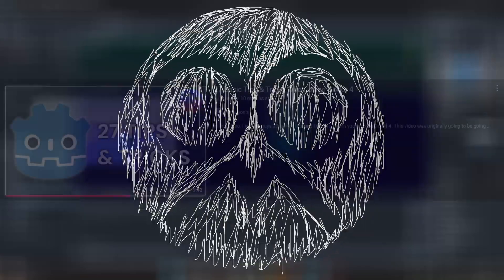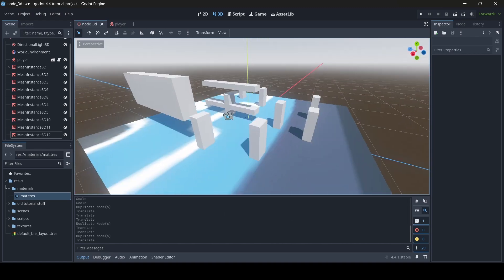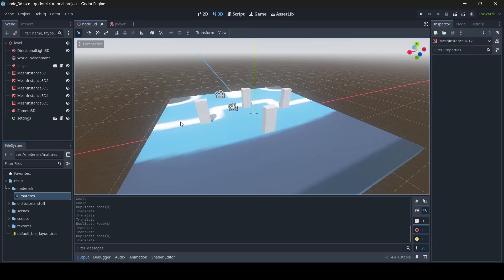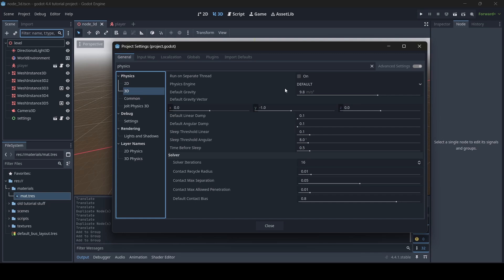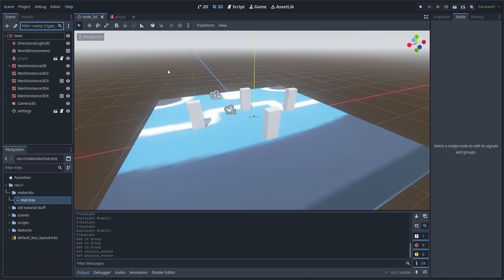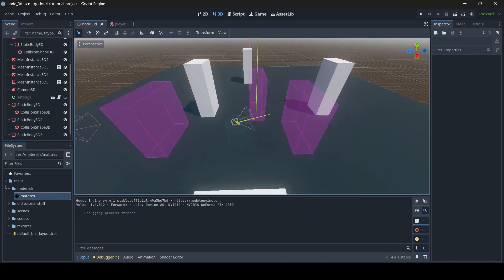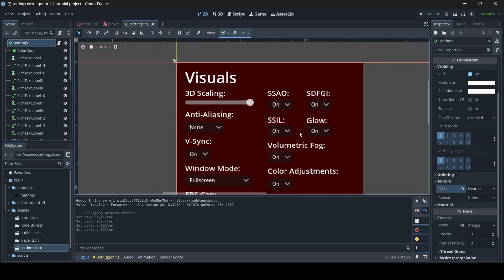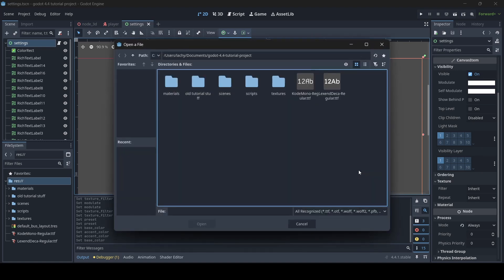10 More Tips & Tricks When Using Godot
A while ago, I made a video about 27 basic tips and tricks for when using Godot. I've now decided to make yet another video going over 10 more tips and tricks for when using Godot.